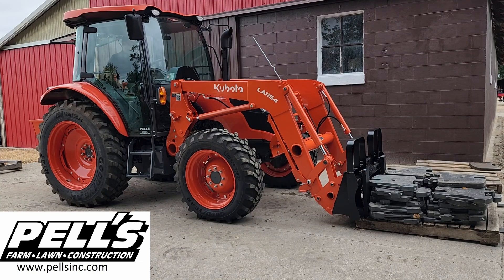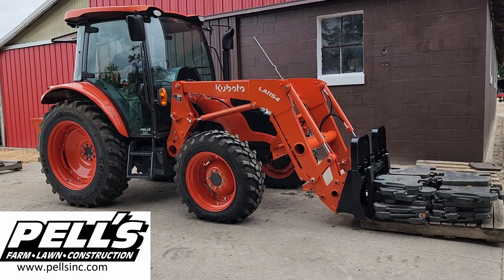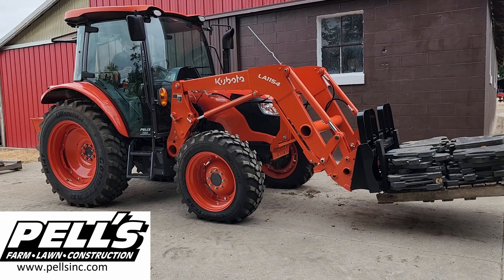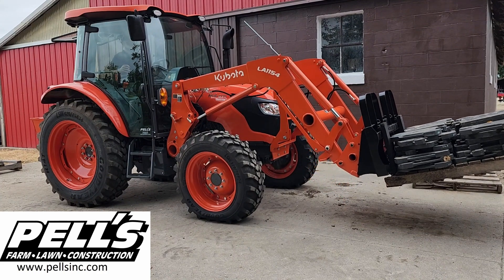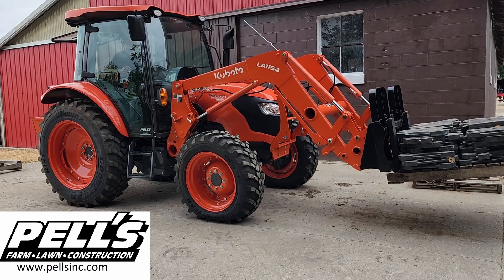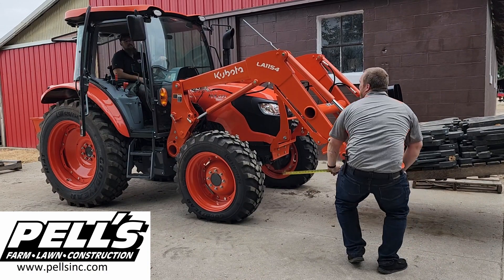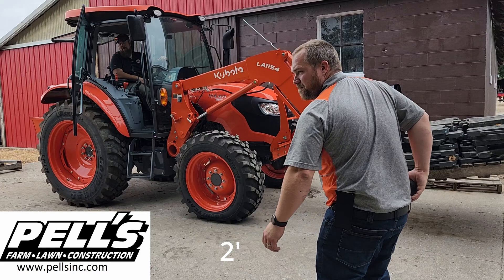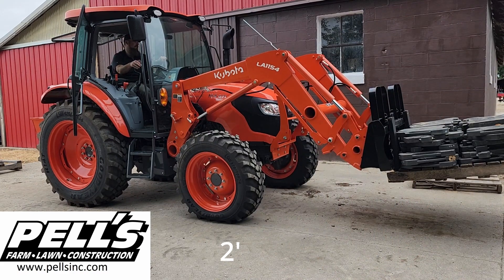Kubota M4D-071 Lifting Capacity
Watch us test the lifting capacity of the Kubota M4D-071 and Kubota LA1154 Loader

Timeline
0:00 Intro
0:03 Kubota M4D-071 LIfting Capacity at 3,720lbs
0:25 Kubota M4D-071 LIfting Capacity at 3,865.3lbs
0:54 Kubota M4D-071 LIfting Capacity at 3,995lbs
1:10 Thanks for watching